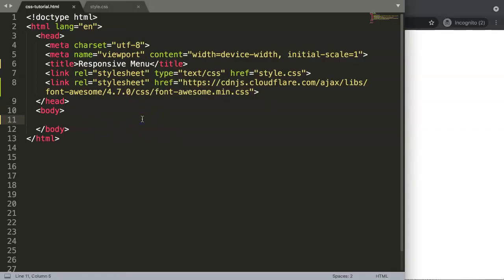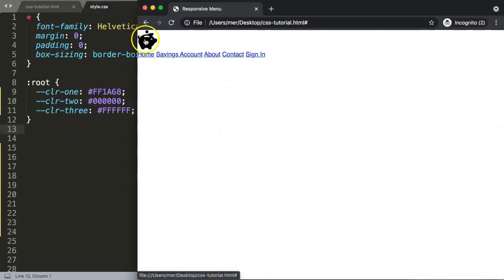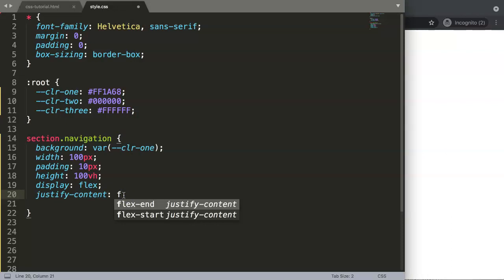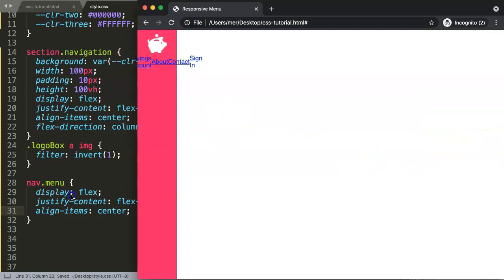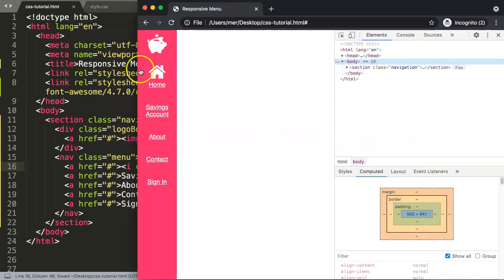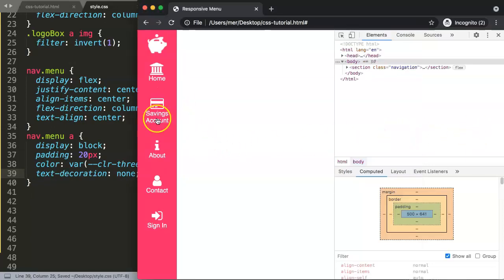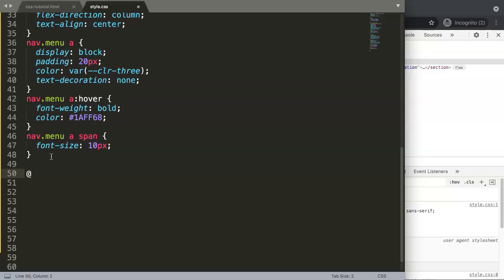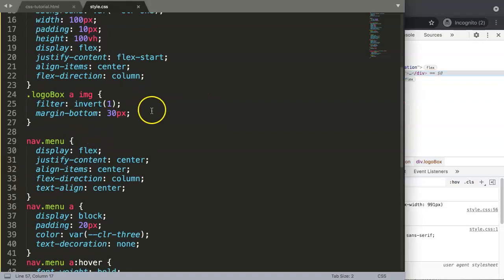Column Navbar Navigation bar HTML CSS JavaScript Tutorial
Column Navbar Navigation bar HTML CSS JavaScript Tutorial | CSS Tutorial. We will explore how to create a column style navigation bar with flexbox / display flex.

Chart JS Dashboard Series:
👍 Most Liked Video Series: